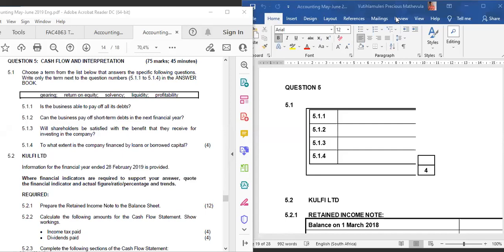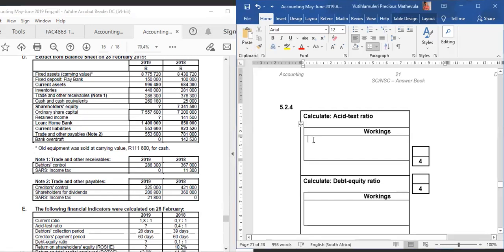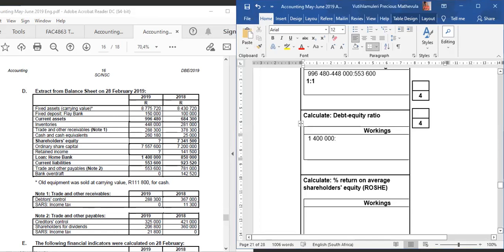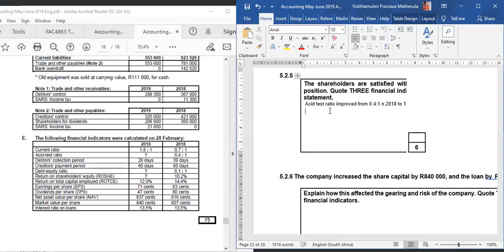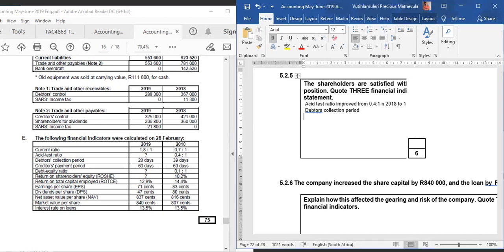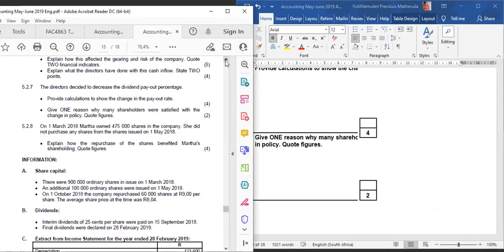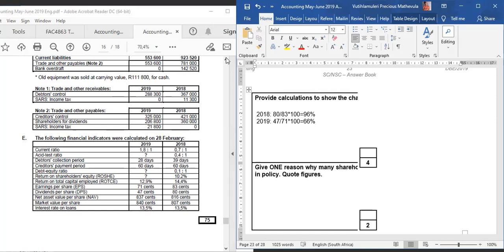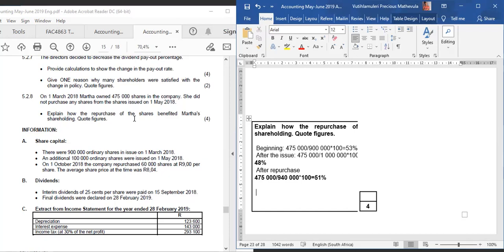Analysis and interpretation of financial statement question